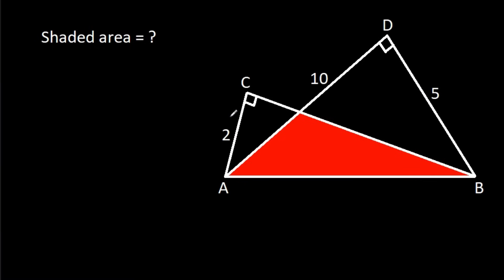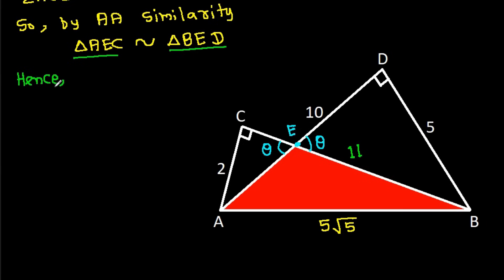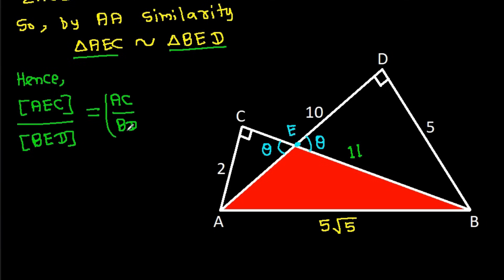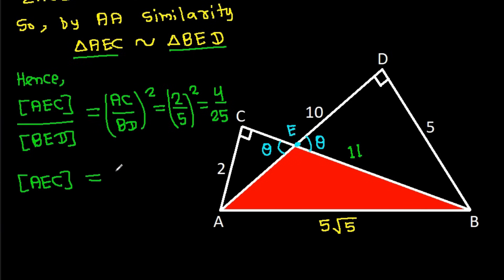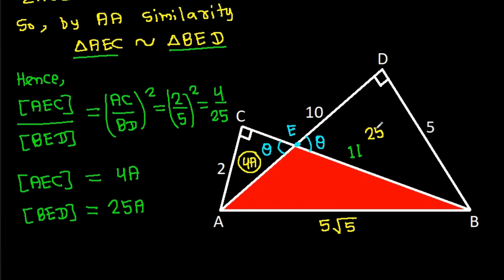France Math Olympiad Problem | Best Math Olympiad Problems | Geometry Problem